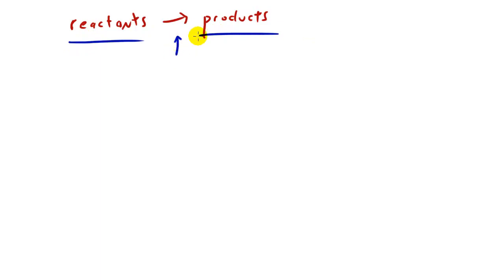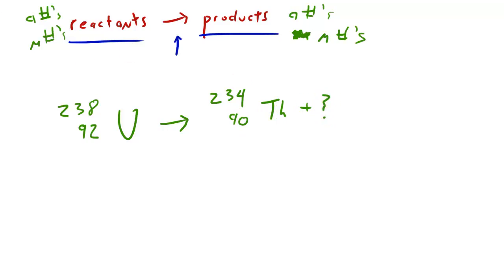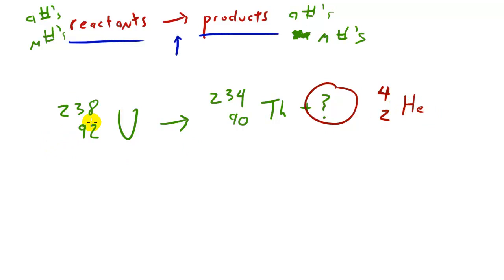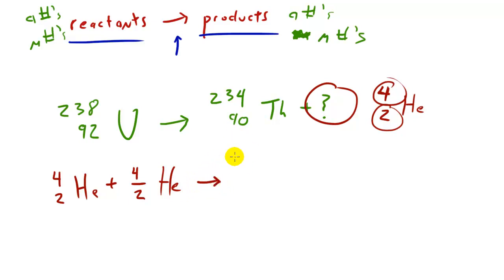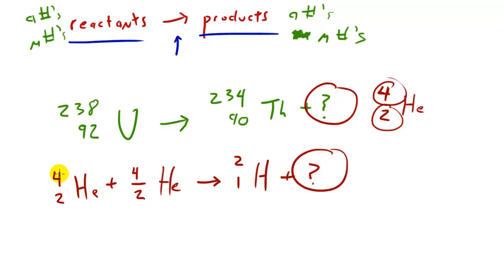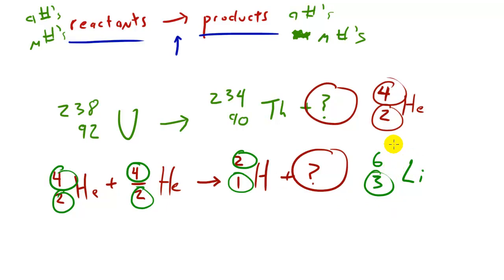Chemistry Lesson - 16 - Nuclear Chemistry Baby!